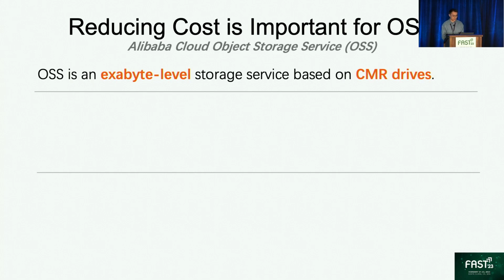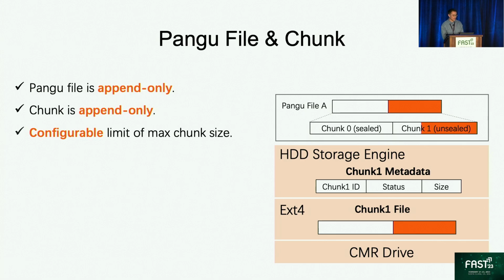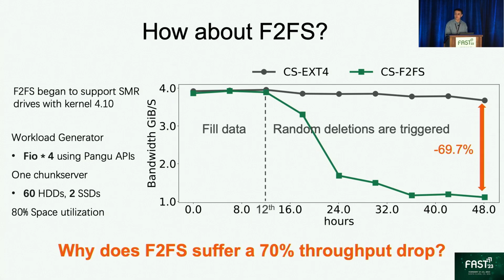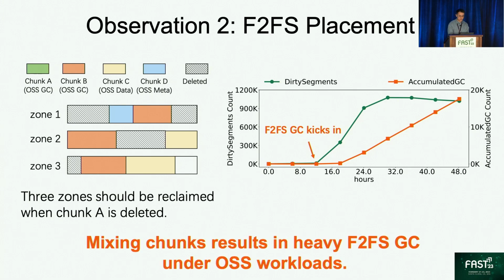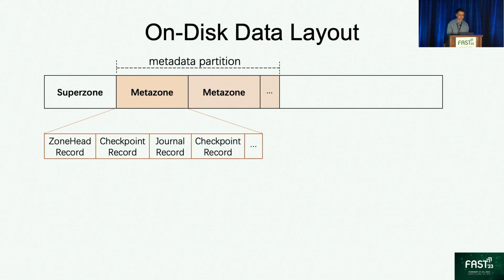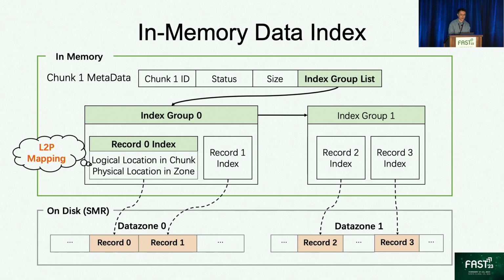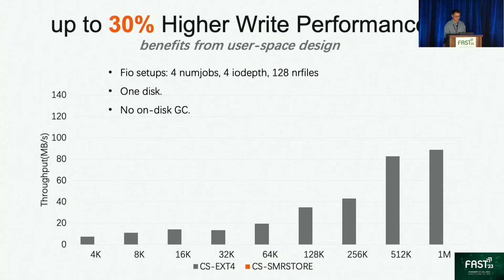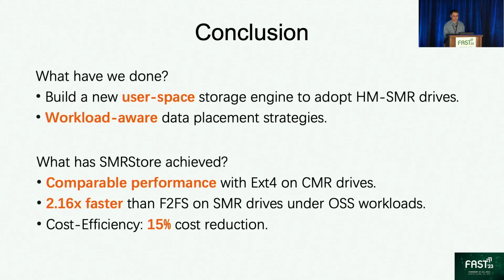FAST '23 - SMRSTORE: A Storage Engine for Cloud Object Storage on HM-SMR Drives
SMRSTORE: A Storage Engine for Cloud Object Storage on HM-SMR Drives

Deployed-Systems Paper

Cloud object storage vendors are always in pursuit of better cost efficiency. Emerging Shingled Magnetic Recording (SMR) drives are becoming economically favorable in archival storage systems due to significantly improved areal density. However, for standard-class object storage, previous studies and our preliminary exploration revealed that the existing SMR drive solutions can experience severe throughput variations due to garbage collection (GC).

In this paper, we introduce SMRSTORE, an SMR-based storage engine for standard-class object storage without compromising performance or durability. The key features of SMRSTORE include directly implementing chunk store interfaces over SMR drives, using a complete log-structured design, and applying guided data placement to reduce GC for consistent performance. The evaluation shows that SMRSTORE delivers comparable performance as Ext4 on the Conventional Magnetic Recording (CMR) drives, and can be up to 2.16x faster than F2FS on SMR drives. By switching to SMR drives, we have decreased the total cost by up to 15% and provided performance on par with the prior system for customers. Currently, we have deployed SMRSTORE in standard-class Alibaba Cloud Object Storage Service (OSS) to store hundreds of PBs of data. We plan to use SMR drives for all classes of OSS in the near future.